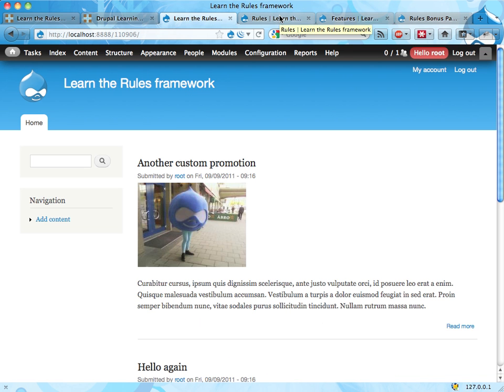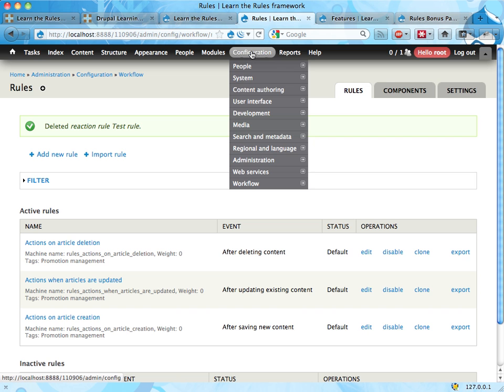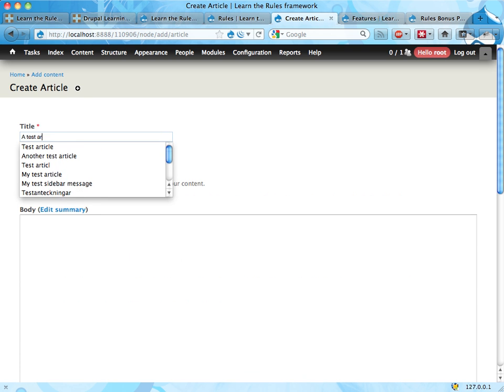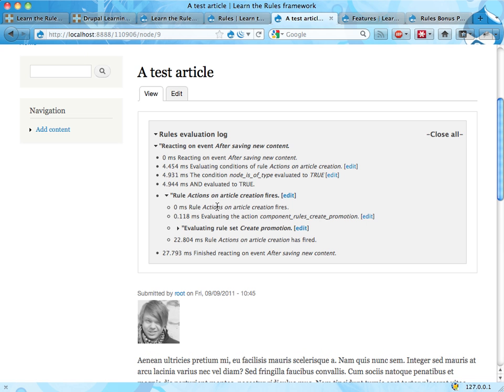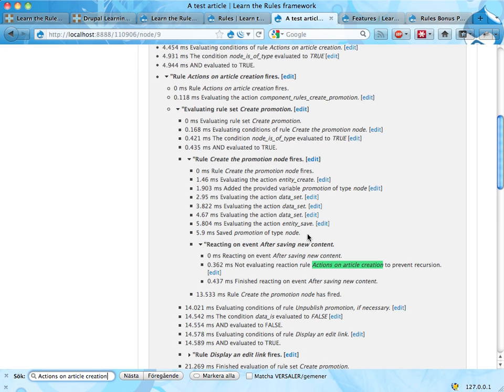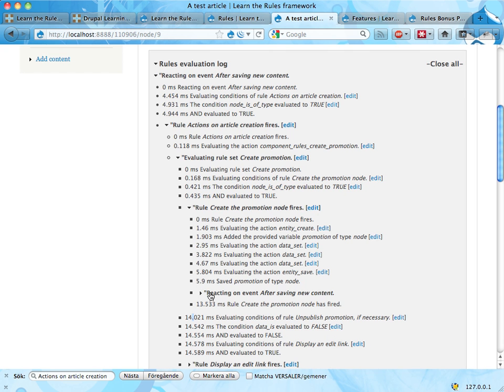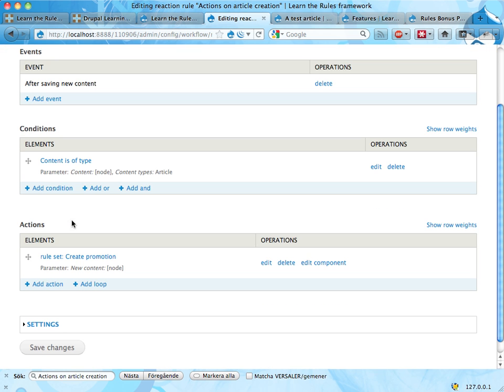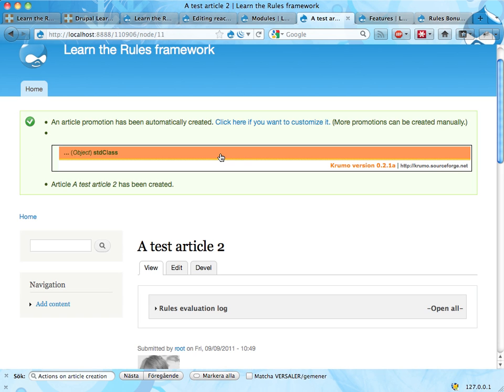learn the rules framework part 13 -- debugging rules configuration